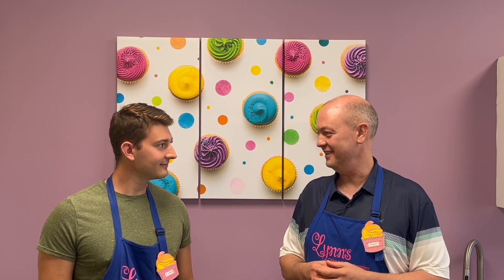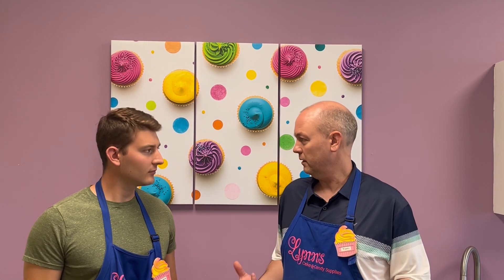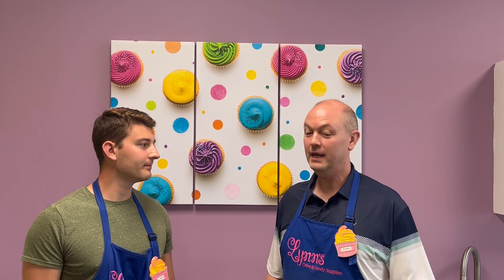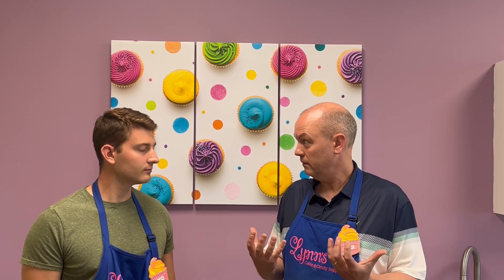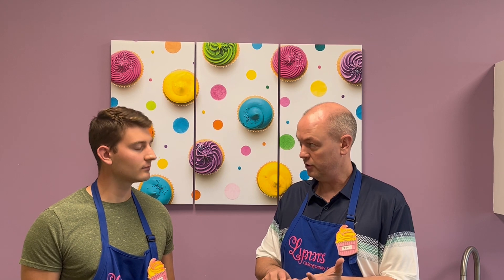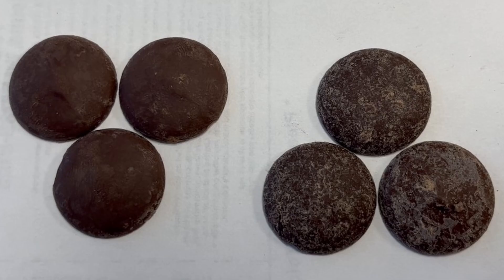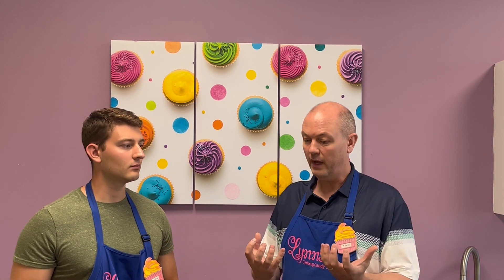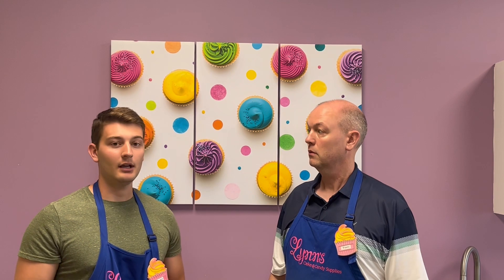Chocolate Bloom - Why Does Chocolate Gets White Spots?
Have you every wondered "Why is my chocolate turning white!?" Watch Tom and Luke explain what Chocolate Bloom is. A Bloom is nothing to worry about and the chocolate can be melted with no loss of quality or taste.

00:00 Intro
00:57 What is a Chocolate Bloom & How it Occurs
01:51 What Bloom Looks Like
02:10 Melting Chocolate with Bloom
03:35 Outro